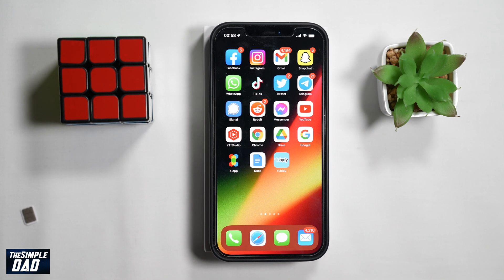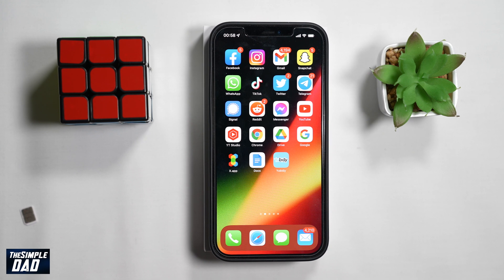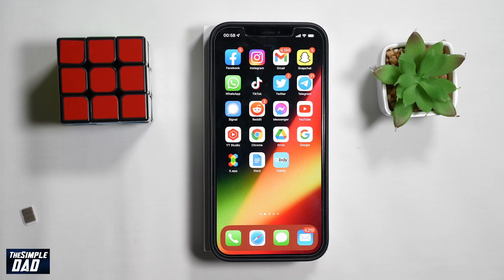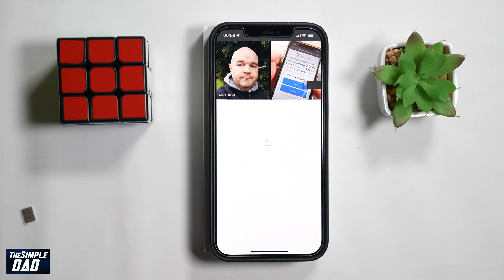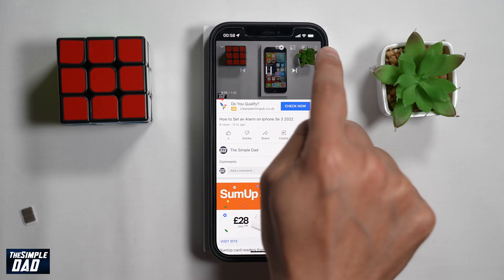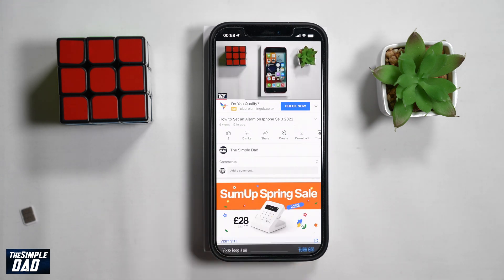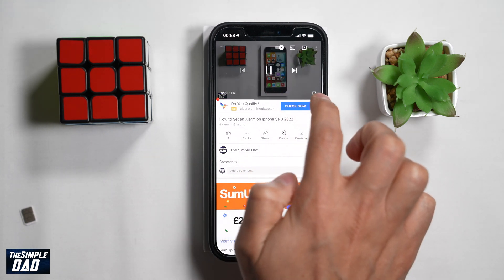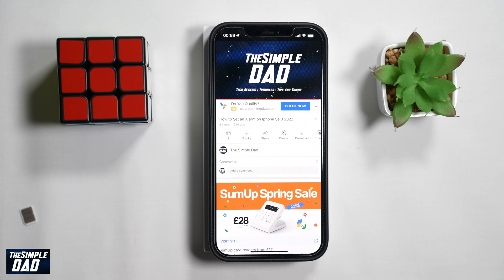How to Loop Youtube Videos on Iphone Ipad 2022